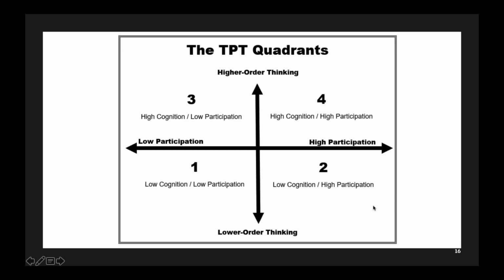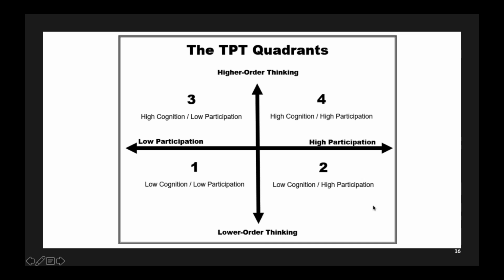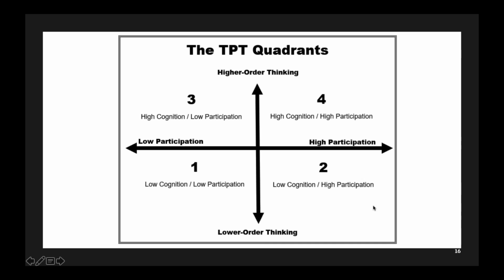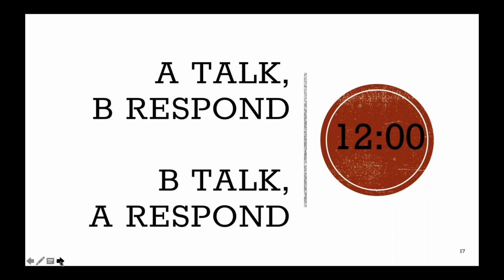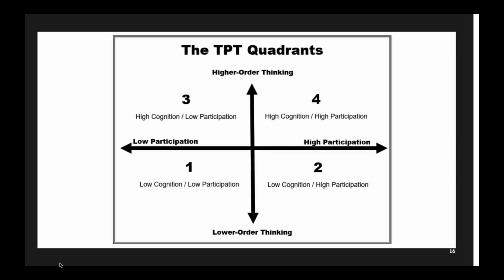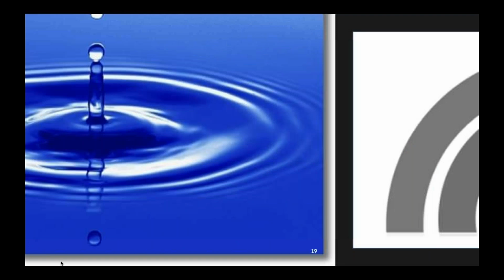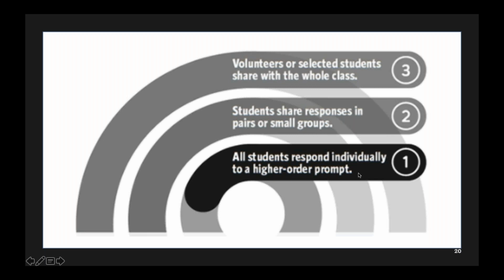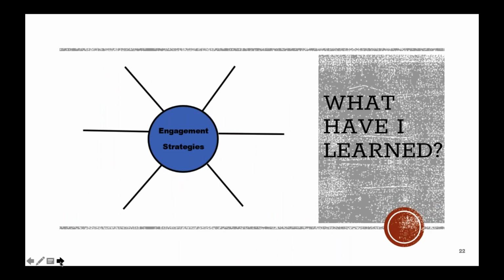KokopelliU TPT Session 2